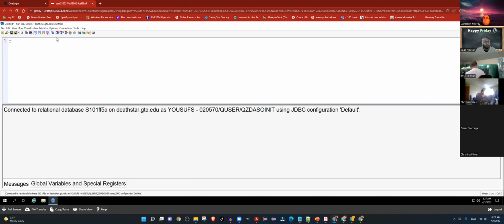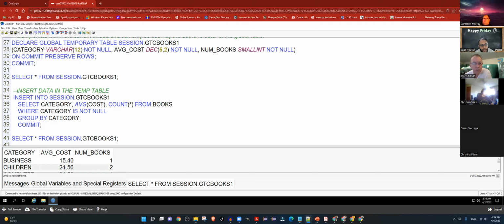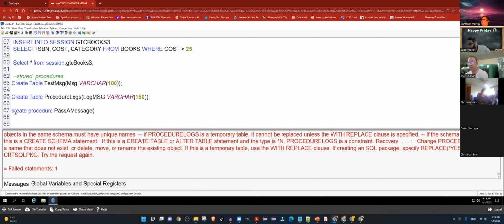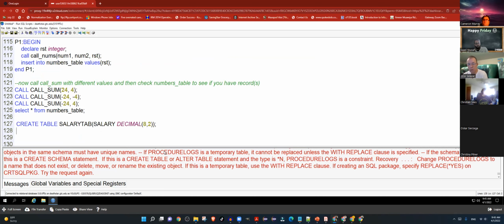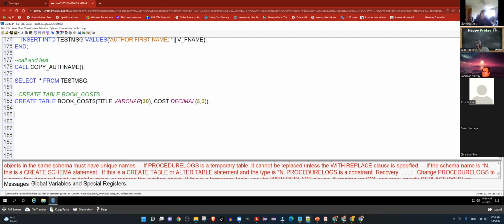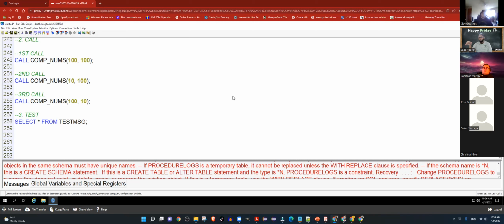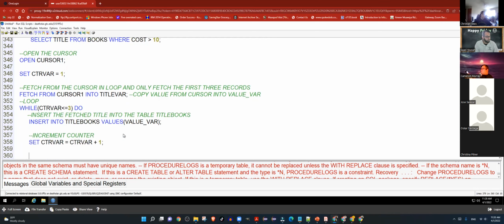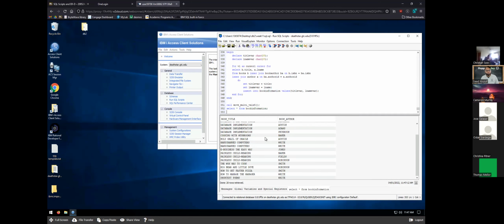DB2 Recording - Stored procedures